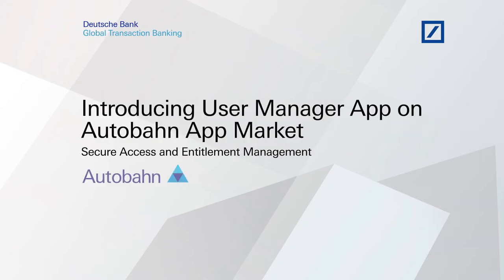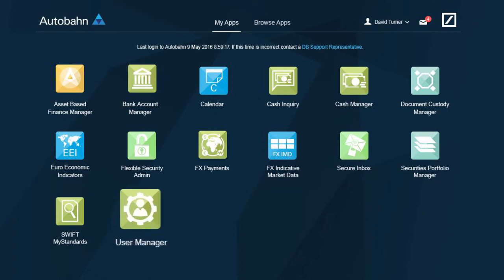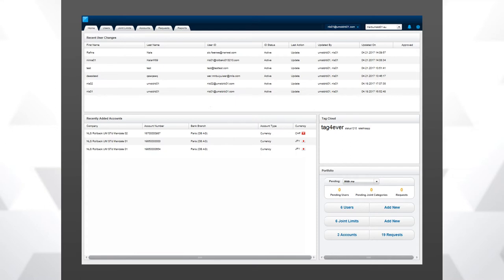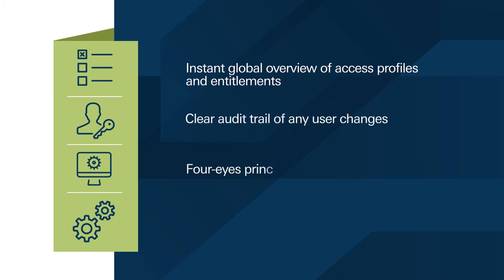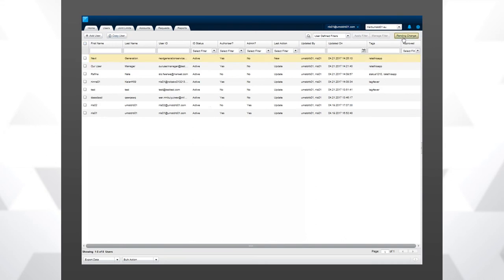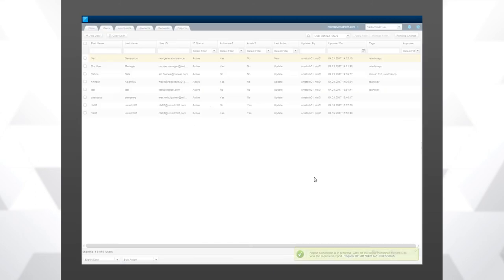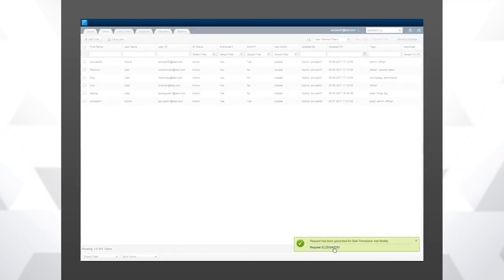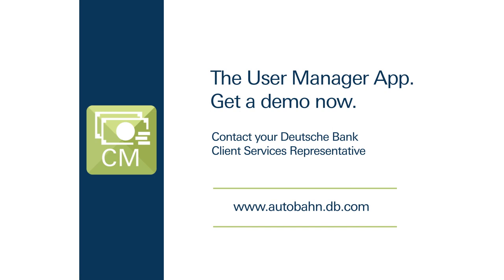Autobahn - User Manager Introduction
This video demonstrates how the new User Manager provides clients with multiple improvements towards their self-administration needs, such as bulk actions, filtering and tagging and advanced quality reporting.